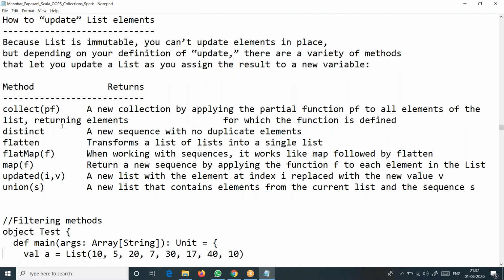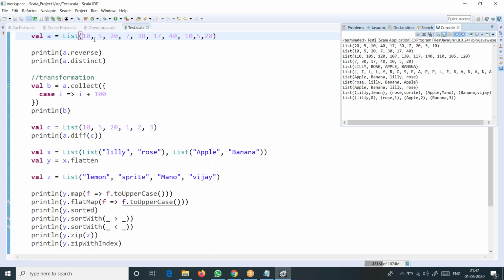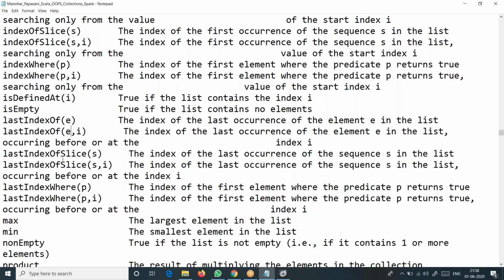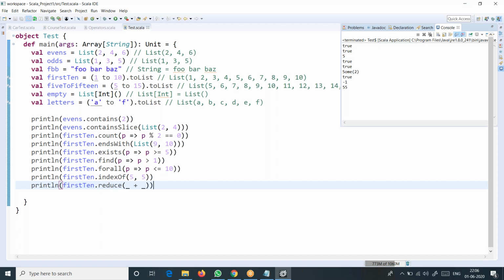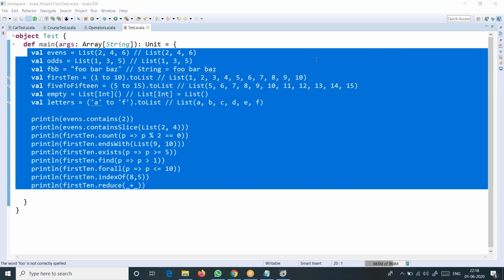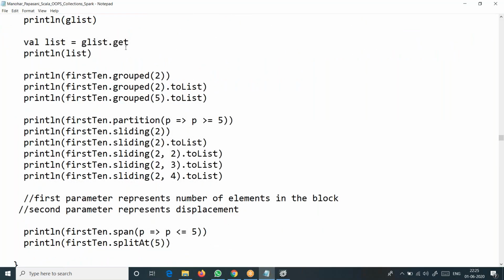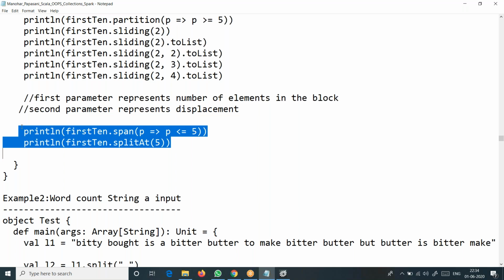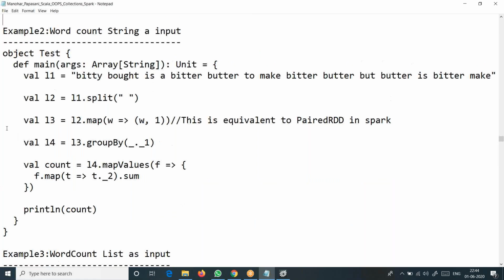Scala For Apache Spark|Session 50|Collections Part 5|Seq|List|Manohar Papasani